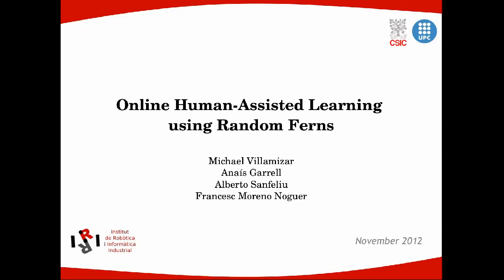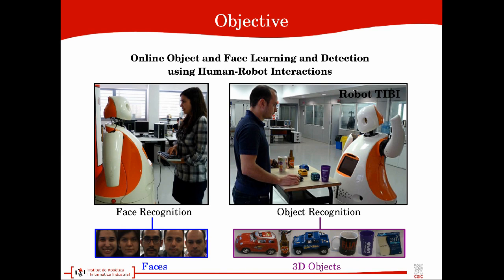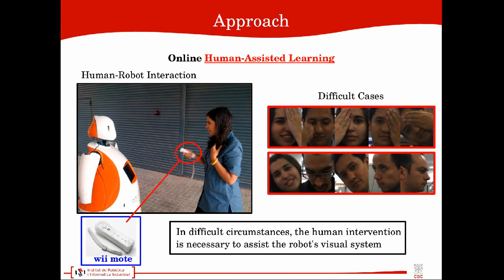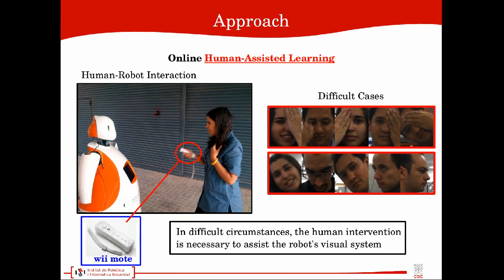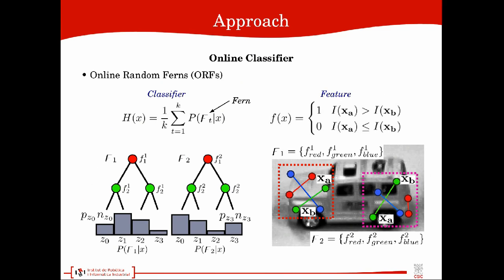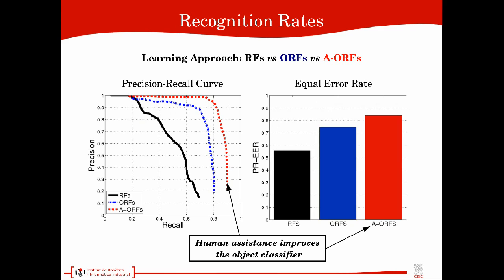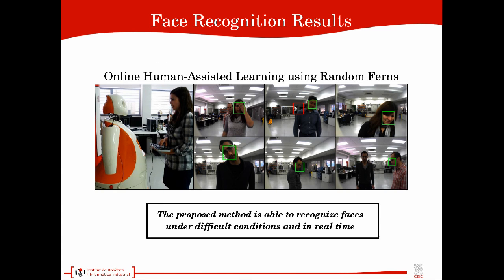Online human-assisted learning using random ferns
Authors: M. Villamizar, A. Garrell Zulueta, A. Sanfeliu and F. Moreno-Noguer.
Conference: International Conference on Pattern Recognition (ICPR) 2012

Voice: A. Ramisa

Abstract:
We present an Online Random Ferns (ORFs) classifier that progressively learns and builds enhanced models of object appearances. During the learning process, we allow the human intervention to assist the classifier and discard false positive training samples. The amount of human intervention is minimized and integrated within the online learning, such that in a few seconds, complex object appearances can be learned. After the assisted learning stage, the classifier is able to detect the object under severe changing conditions. The system runs at a few frames per second, and has been validated for face and object detection tasks on a mobile robot platform. We show that with minimal human assistance we are able to build a detector robust to viewpoint changes, partial occlusions, varying lighting and cluttered backgrounds.